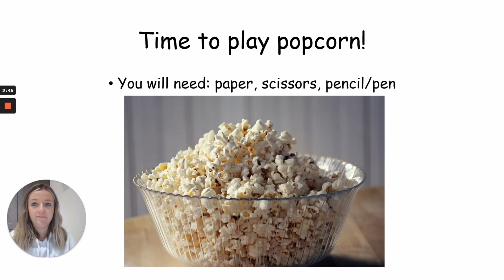Tuesday 26th phonics “o”